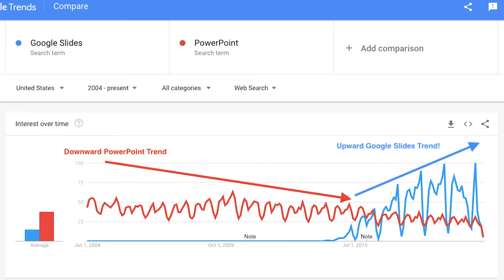Advantages (and Disadvantages) of Using Google Slides!!!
In this video, you get to learn about the Advantages and Disadvantages of using Google Slides. If you are unsure whether Google Slides is the right application for you, then make sure you watch this video. It will definitely help you make up your mind!